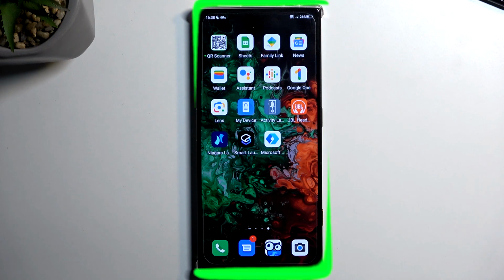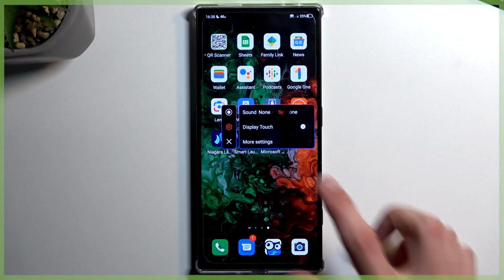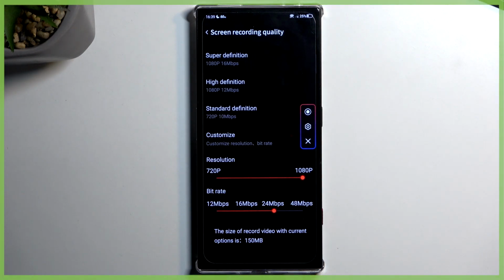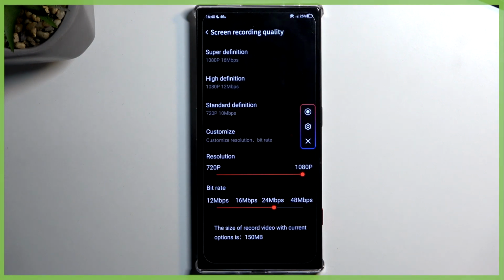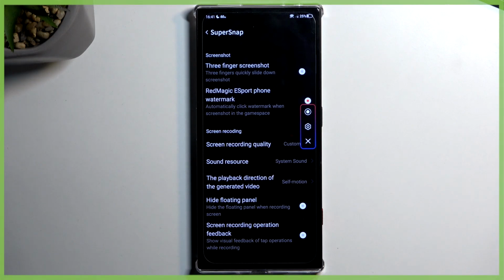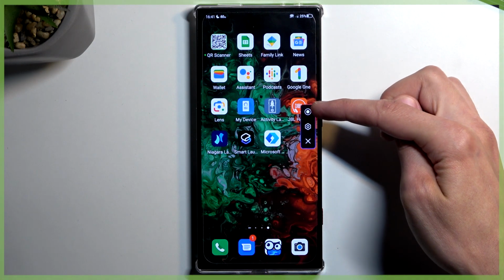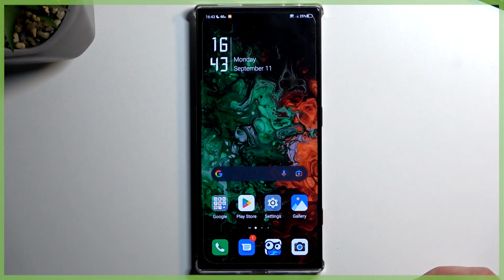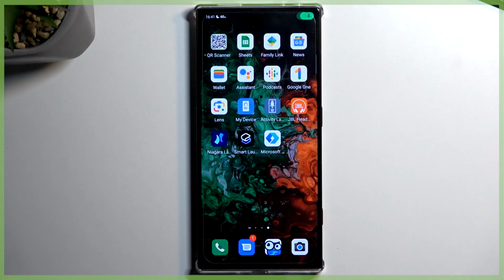ZTE Nubia Red Magic 8 Pro – How to Record Screen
Learn how to record your screen on the ZTE Nubia Red Magic 8 Pro with this easy step-by-step guide. In this video, we show you how to access the screen recording feature, adjust recording quality and sound options, and save your recordings directly to your phone. Discover how to find the screen recorder in the quick settings, choose the best resolution and bitrate for your needs, and understand storage requirements. We also explain why some apps like Netflix or banking apps may block screen recording for security reasons. Finally, see where to locate your saved screen recordings in the gallery. Whether you want to capture gameplay, tutorials, or anything else on your ZTE Nubia Red Magic 8 Pro, this video covers everything you need to know about screen recording on this device.

How to record screen on ZTE Nubia Red Magic 8 Pro?
How to change screen recording quality on ZTE Nubia Red Magic 8 Pro?
Where are screen recordings saved on ZTE Nubia Red Magic 8 Pro?

0:00 Start and open screen recorder
0:18 Accessing quick settings and finding screen recorder
0:40 Adjusting screen recording quality and storage
1:30 Sound options for screen recording
2:00 Starting and stopping a screen recording
2:40 Why some apps block screen recording
3:30 Finding your screen recordings in the gallery